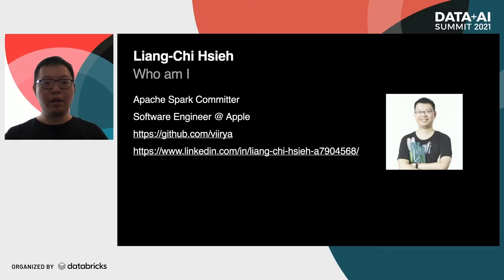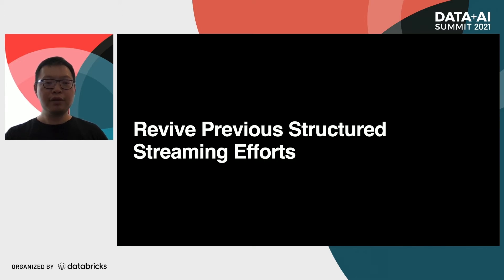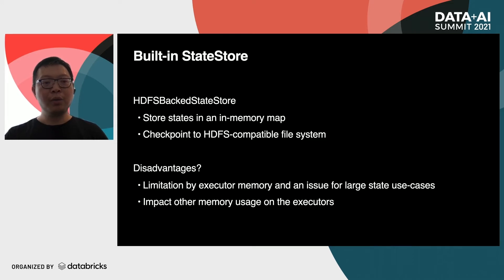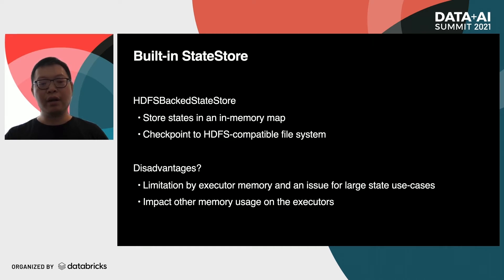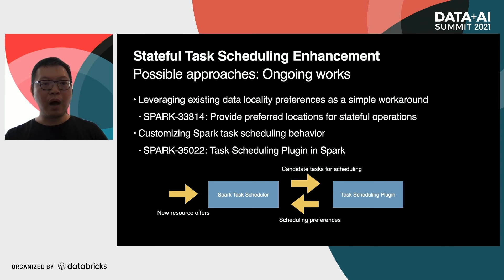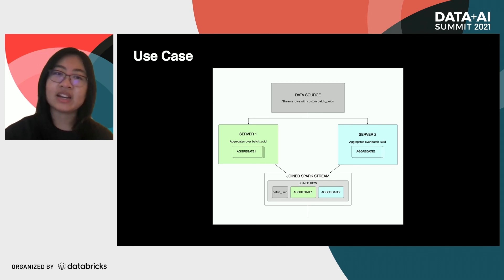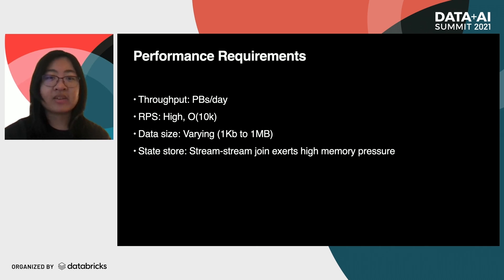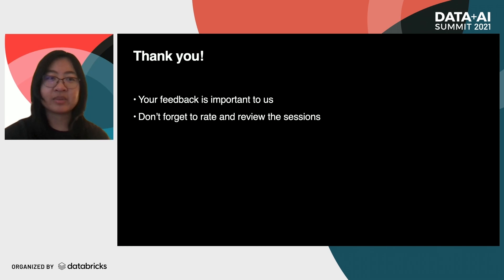Structured Streaming Use-Cases at Apple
Structured streaming plays an important role in current data infrastructure. In response to tremendous streaming requirements, we have actively worked on developing structured streaming in Spark in the past few months. In this talk, Kristine Guo and Liang-Chi Hsieh will detail some of the issues that arose when applying structured streaming and what was done to address them.  Specifically, they will cover:

How streaming applications that need to maintain large amounts of state require a scalable state store provider as an alternative to the in-memory solution built in with Spark.
Structured streaming is currently missing session window support and although a map/flatMapWithState API may be used to implement a custom window, this approach does not generalize well across applications and is hard to maintain.
Why we focused on structured streaming efforts like RocksDB state store and session windowing.
Finally, they will detail how these features can help to compute aggregates over dynamic batches with minimum size requirements and perform stream-stream joins, while supporting high RPS and throughput.